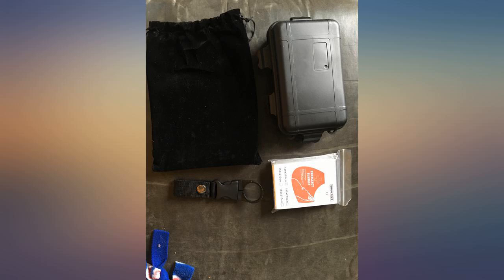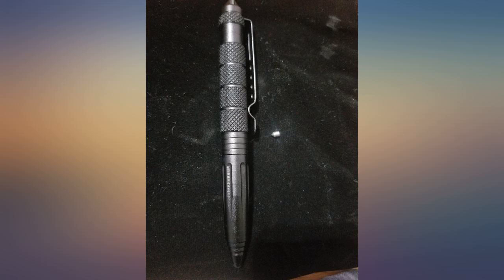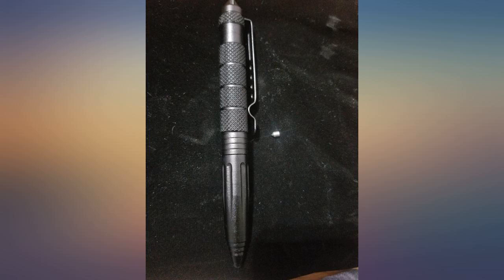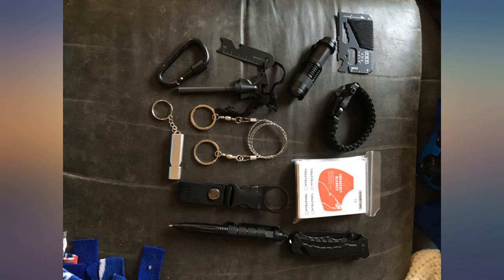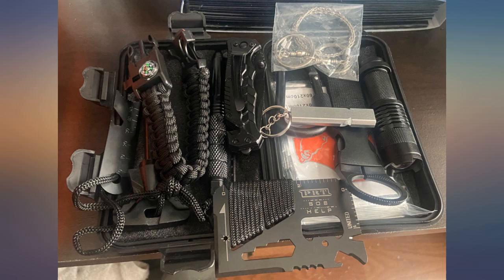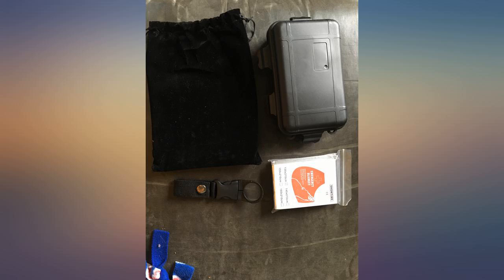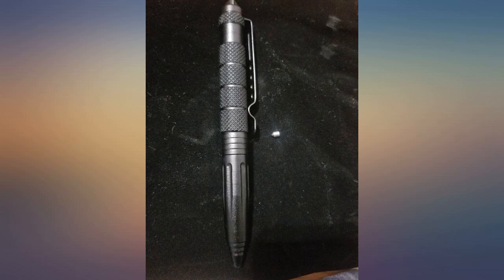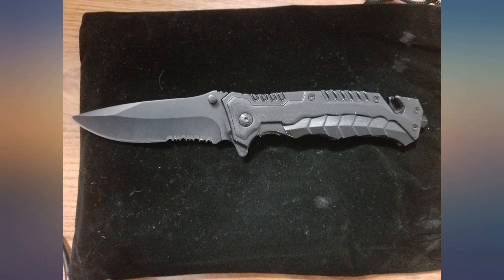XUANLAN Emergency Survival Kit 13 in 1, Outdoor Survival Gear Tool with Survival review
XUANLAN Emergency Survival Kit 13 in 1, Outdoor Survival Gear Tool with Survival Bracelet, Fire Starter, Whistle, Wood Cutter, Water Bottle Clip, Tactical Pen (Survival Kit 1)

Main Features:
- [(ALL IN ONE SURVIVAL KIT FOR EXTREME ADVENTURES)] This all in one survival kit contains everything that any survivalist or outdoor enthusiast would need. Includes emergency blanket, fire starter, scraper, compass, swiss card, flashlight, whistle, Survival Bracelet and black box etc
- [(UPGRADED - MORE SAFETY AND PRACTICAL)] 5-IN-1 paracord bracelet with embedded compass, fire starter, whistle; Luminous Compass of military grade: Features 360 degree rotating bezel; Thermal Blankets are essential for preventing hypothermia as they retain 90% of body heat; They can also be used as a signal, to make a shelter, or as an extra layer in cold weather
- [(BREAKING CAR GLASS IN EMERGENCY & SIGNAL TO RESCUERS)]  the whistle that made by Aluminum Alloy generates sound as loud as 120db, Double Tube with high frequency design can be heard from far distance, help you easier to be found by rescuers
- [(FITS INTO BACKPACK, LIGHTWEIGHT, DURABLE AND WATERPROOF CARRY CASE)]  The dimensions of our professional survival gear is 4.1 x 1.8 x 6.3 inches. The entire box weighs only 0.98 pounds. This ultimate kit is compact enough to easily fit into your backpack and car
- [(PERFECT GIFT)]  It's necessary when camping, hiking, adventures, survival and in emergency situations. You would find this pretty cool as a stocking stuffer or birthday gift. And also can develop the child's ability to survive with kids hiking and camping kit. Giving a surprise to your Darling